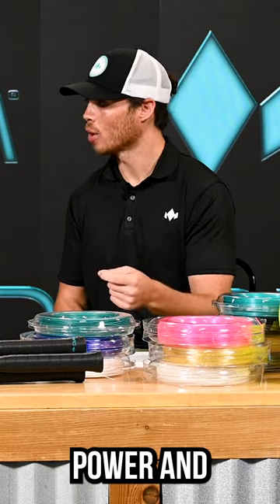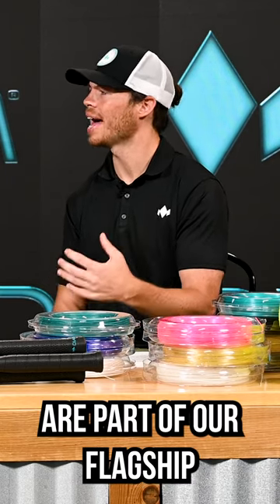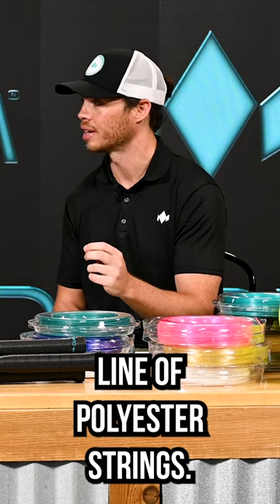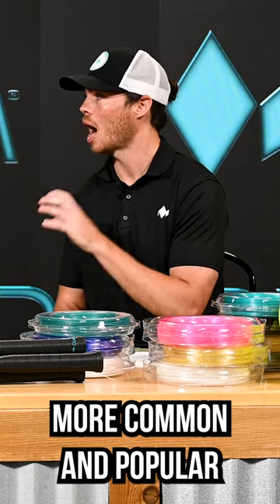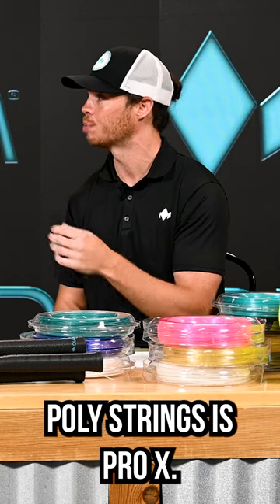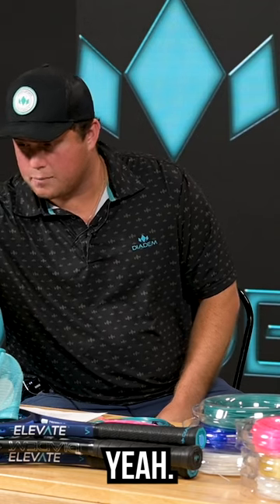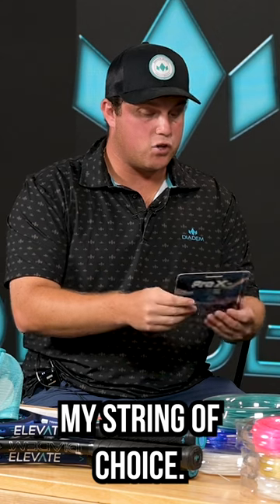What is the Pro X made of?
So many people asked what the Pro X is made of and Steven has all the answers.